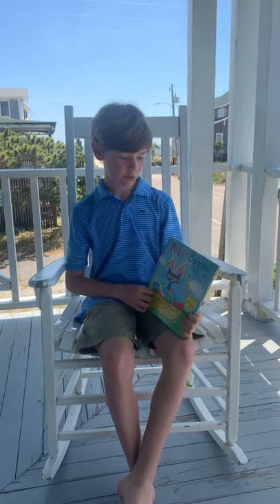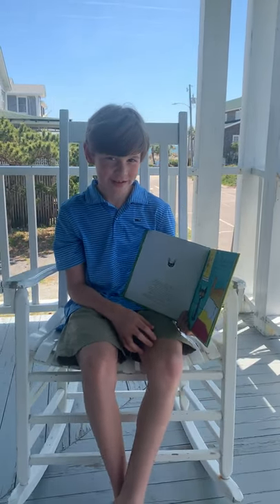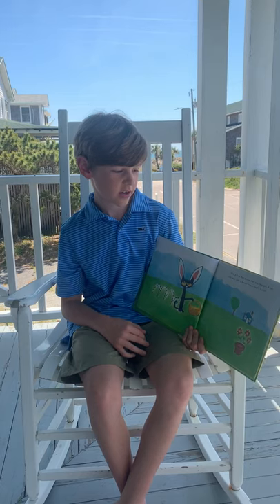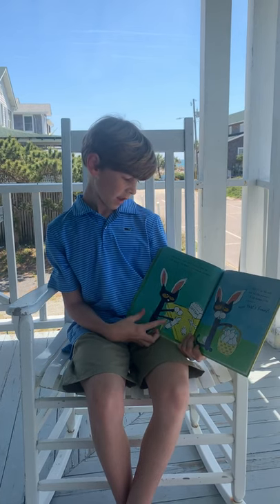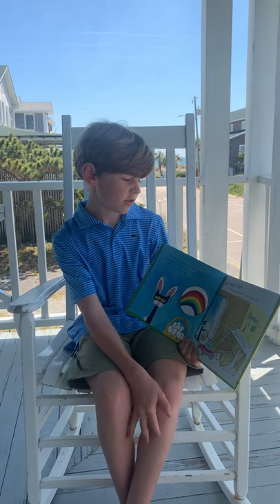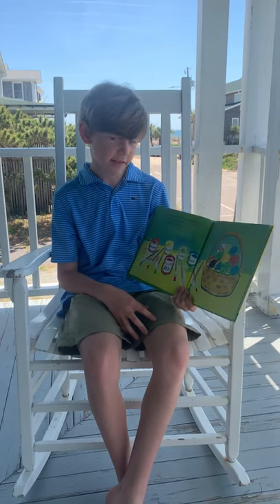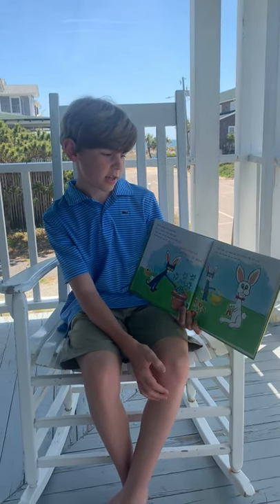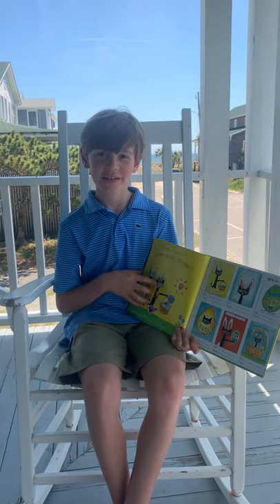Storytime: April 9, 2020: William Levesque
Enjoy Storytime!